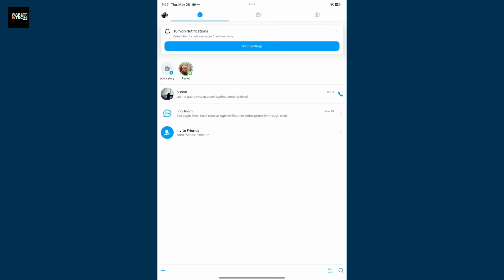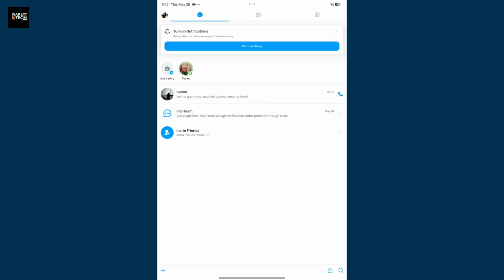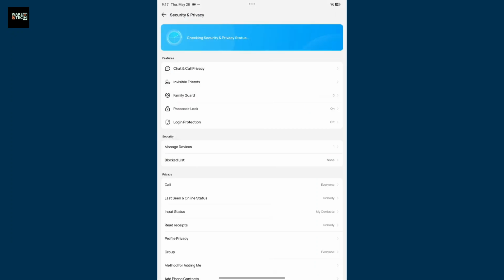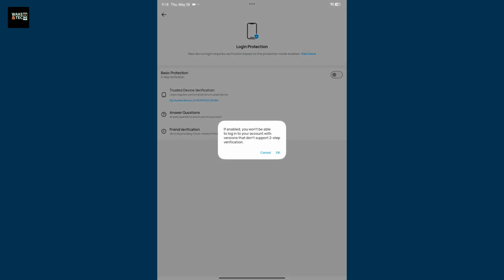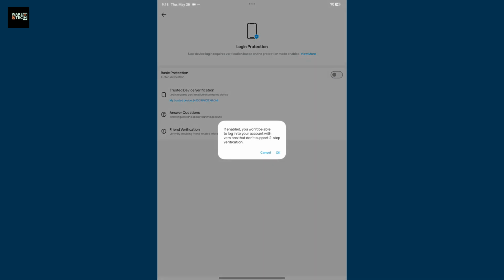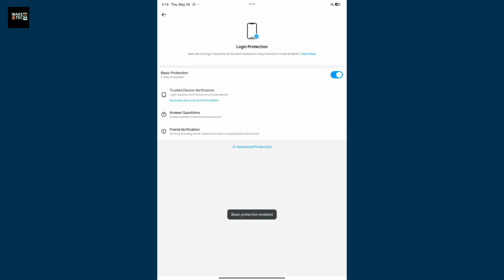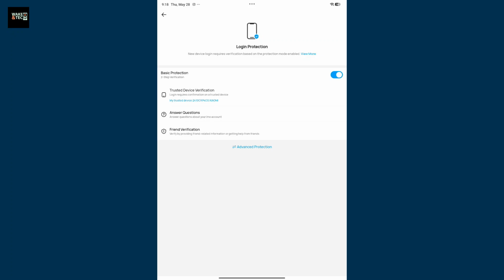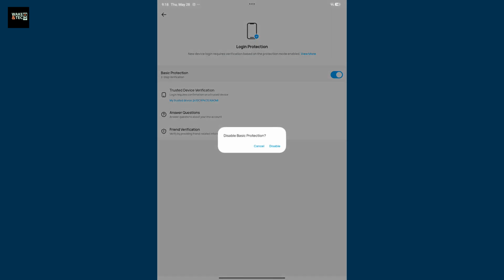How to Turn On Basic Protection in IMO App (2026 Step-by-Step Guide)?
Are you using the imo and want to keep your chats and account more secure? This simple beginner-friendly tutorial will show you how to enable basic protection step by step in 2026.

No complicated tech stuff — just easy, clear instructions anyone can follow. By the end of this video, your imo account will be more secure and protected from unwanted access.